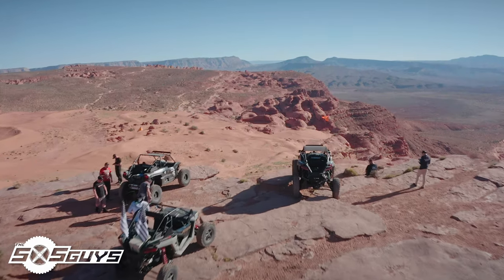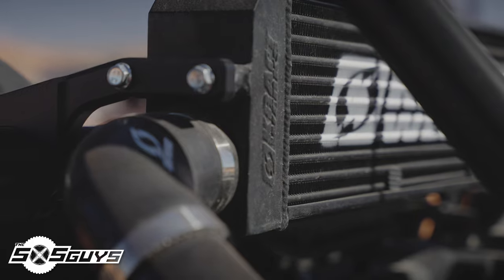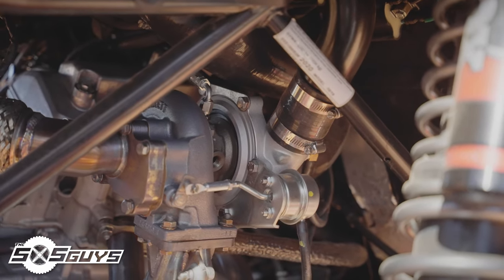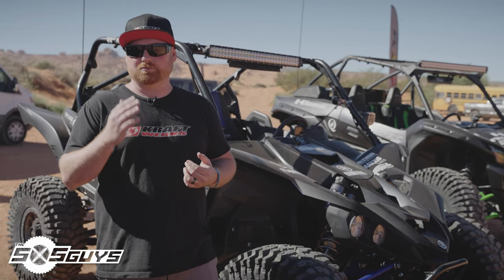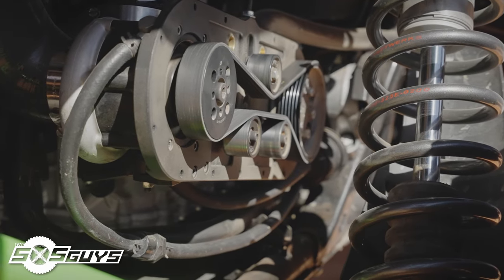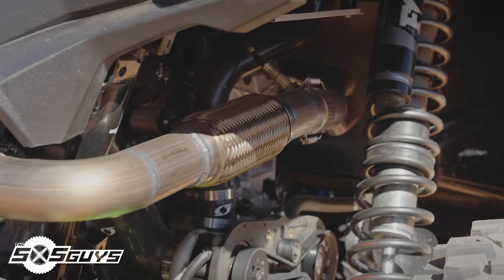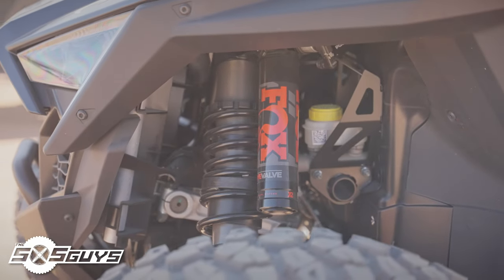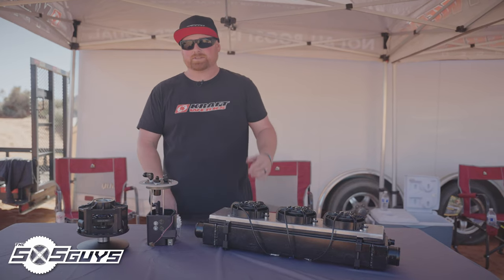KraftWerks Offroad Superchargers for RZR KRX TALON PRO R YXZ| The SXS Guys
Last fall I had the chance to talk with the guys at @KraftWerksUSAOfficial about their lineup of bolt-on supercharger kits for naturally aspirated UTVs. Join Brand Manager Jason Lucklum and Big Z go through the options for the @Polaris_RZR XP 1000 and Pro R, @KawasakiUSA Teryx KRX 1000, @YamahaMotorUSA YXZ 1000, and @hondamotorcycles Talon!

Special thanks to Christopher Friend from KraftWerks for helping film and contributing shots, Jason Lucklum for being prepared to be on camera, and Dave Hsu (KraftWerks Top Dog) for letting me distract his team and appear on the podcast and Adam Brown for showing us a good time in a PRO R!